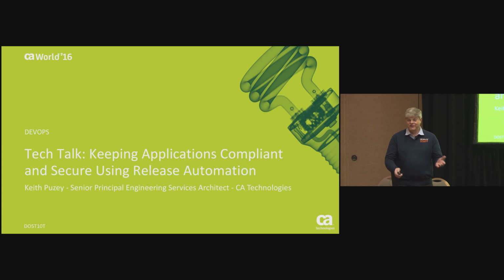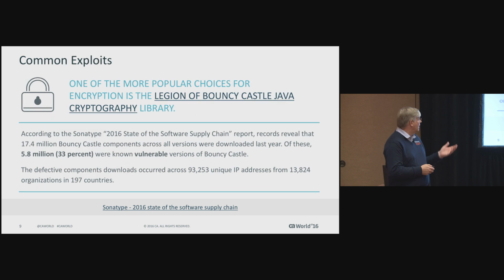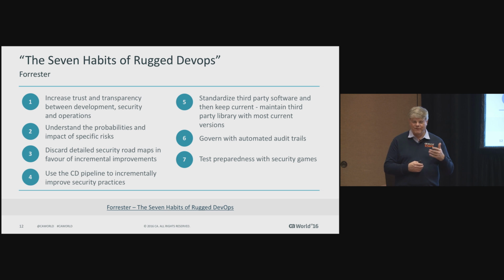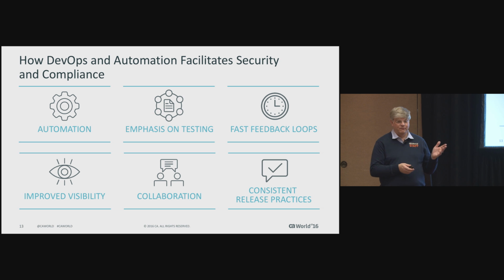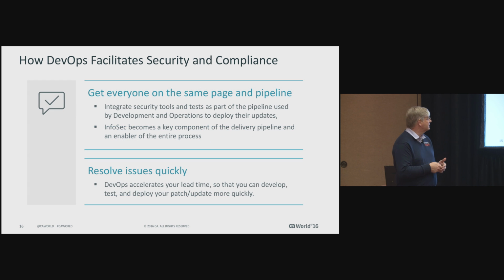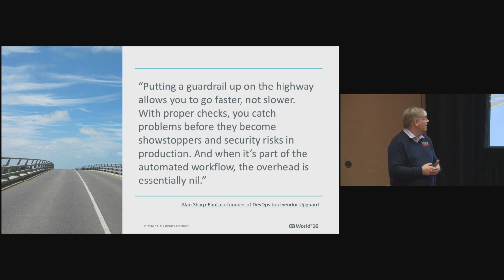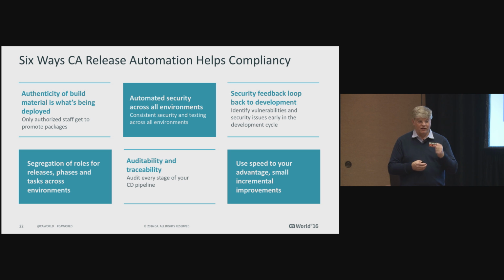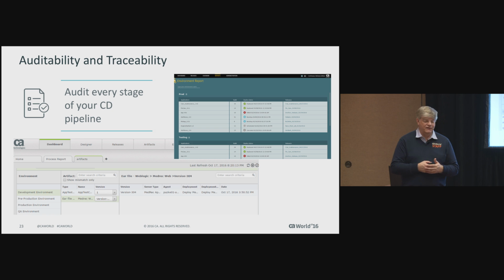Keeping Applications Compliant and Secure Using Release Automation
Are you burdened with regulatory mandates that require the proper controls to maintain compliance, assess compliance issues, remediate vulnerabilities, and show an audit trail that can prove compliance? How easily can you do this today? With CA Release Automation solutions, you can release applications with the agility and speed development required while maintaining control. Learn how you can plan, govern and optimize application releases while delivering a single, complete source of release information for enterprise-wide auditing and accountability with our customizable release dashboard. Experience first-hand the capability of CA Release Automation solutions in transforming what can be a stressful exercise of staying compliant and secure.